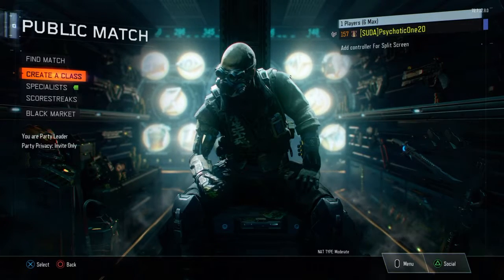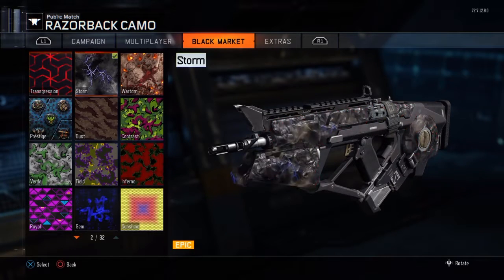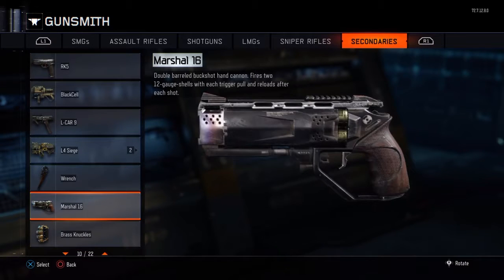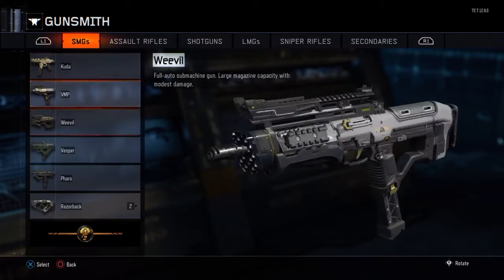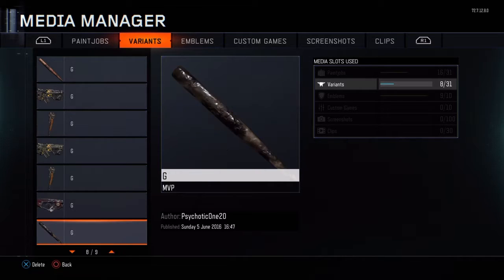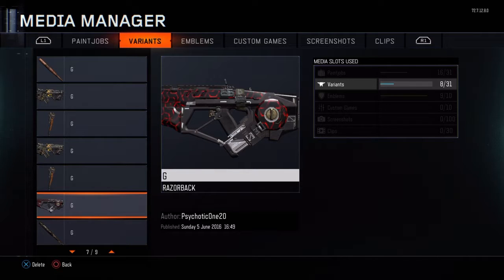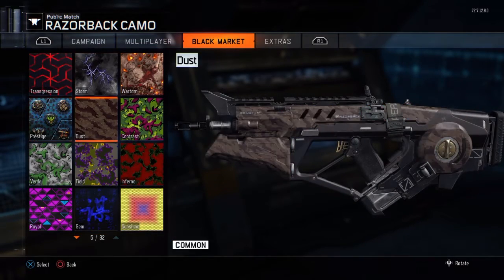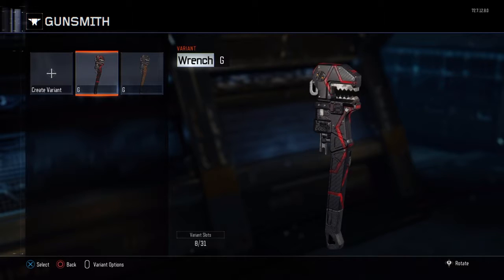Cool Camo Glitch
Thank to _I MarksMan